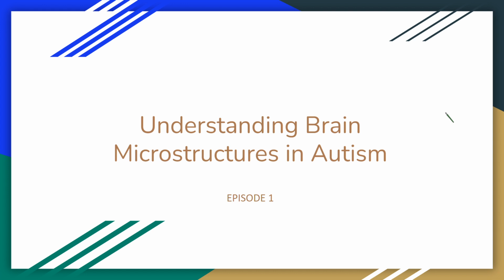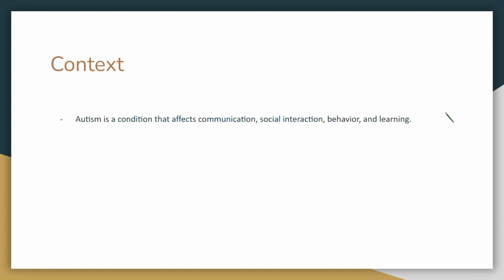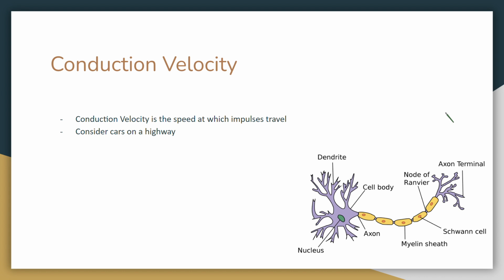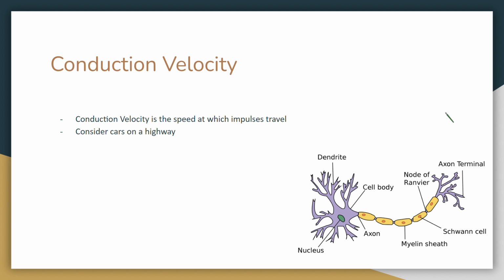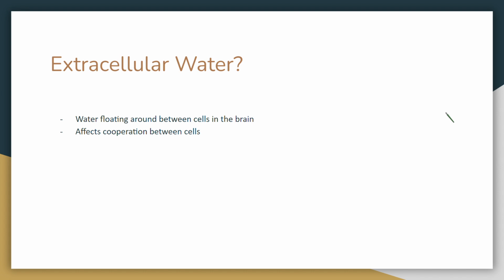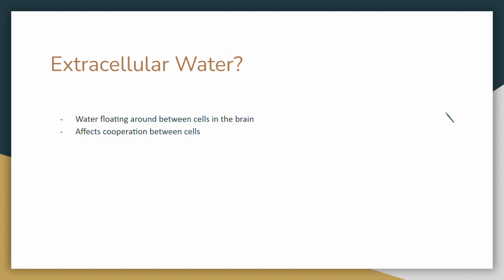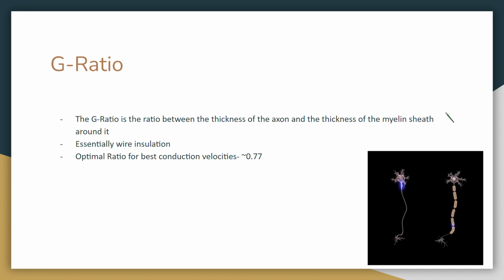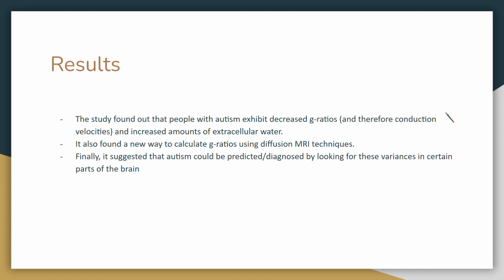Understanding the Role of Brain Microstructures in Autism-- A Summary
Source used:
Conduction velocity, G-ratio, and extracellular water as microstructural characteristics of autism spectrum disorder - PLOS ONE